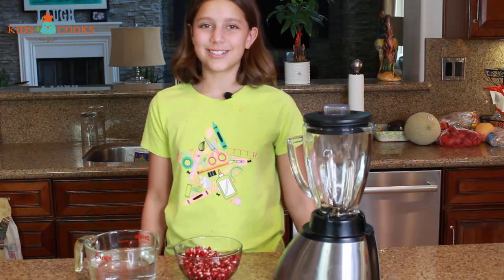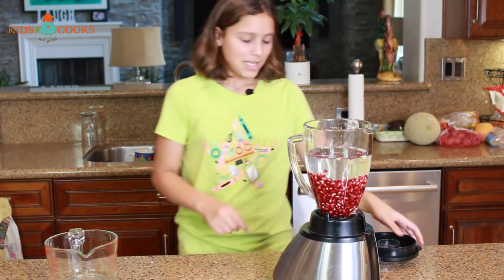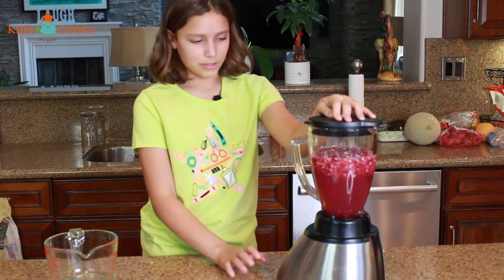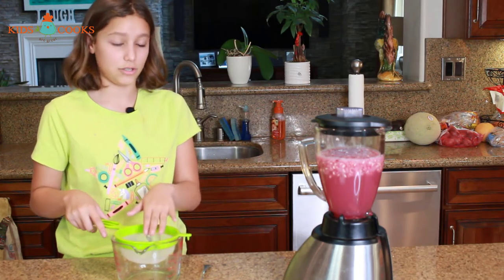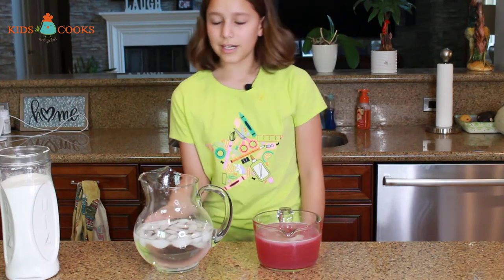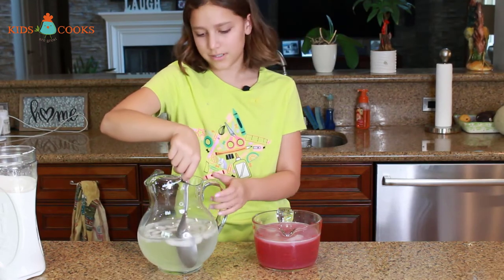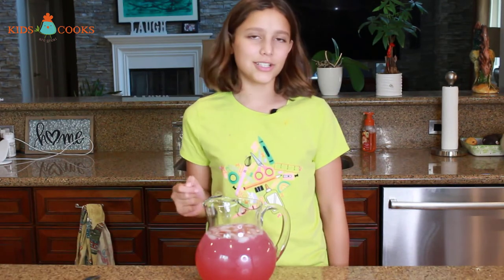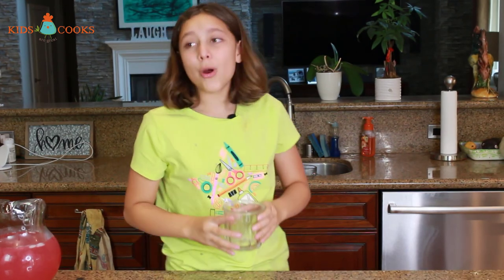How To Make Pomegranate Water (Agua de Granada) | Refreshing Agua Fresca Recipe Video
In this recipe video, chef Sydney of Kids Are Great Cooks will show you how to make a delicious pomegranate agau fresca (agua de granada), or fruit water made with pomegranate seeds, water, lemon juice, and a little bit of sugar.

0:00 Add water + pomegranates to blender
0:43 Pulse blender (not blend)
2:00 Strain pomegranate puree from the blender
3:01 Add sugar to pitcher with water
3:31 Mix sugar in water until it dissolves
3:50 Add pomegranate juice to pitcher
4:04 Squeeze in fresh lemon juice
4:37 Enjoy a glass!

Blender
Water
Strainer

PREP AHEAD
Deseed pomegranates
Pre-measure ingredients
INGREDIENTS:
2 pomegranates
2 tablespoons of lemon juice
1/3 cup sugar
6 cups of water

STEPS:
Put 3 cups of water and the seeds of 2 pomegranates in the blender.
Pulse the blender a few times until the seeds look white. Don't blend too much because you don't want to crush the seeds.
Add the sugar and lemon juice to a pitcher with 3 cups of water Mix until the sugar dissolves.
Strain the pomegranate juice and pout into the jar. Mix.